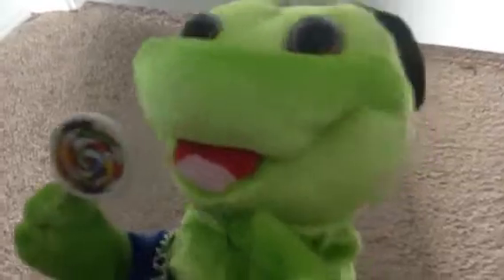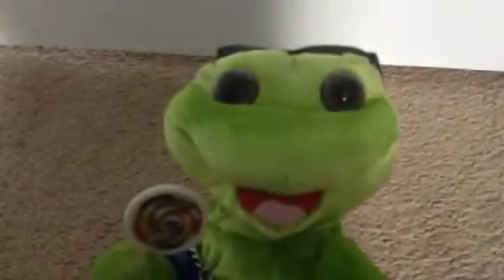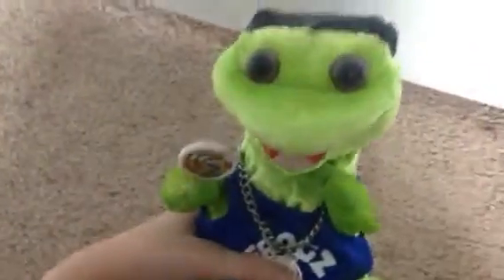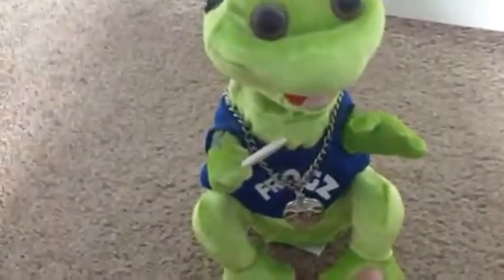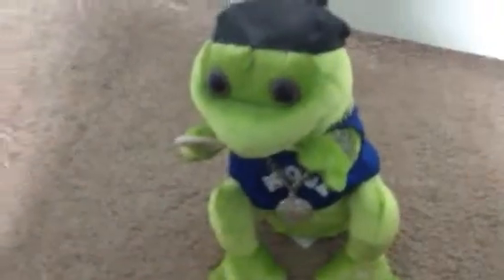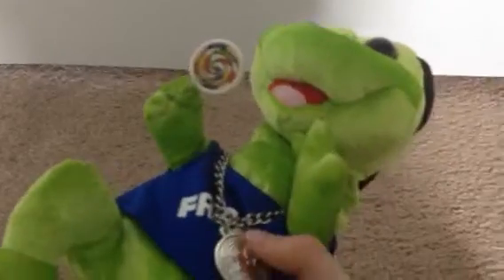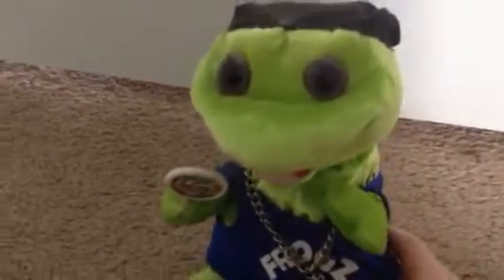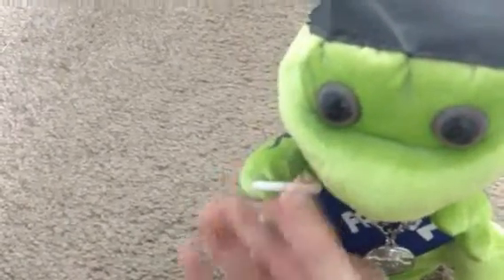The story of my candy shop frogz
He's got a LOT history😋